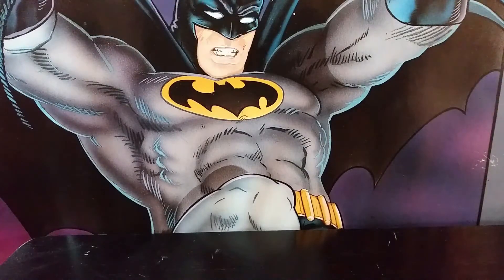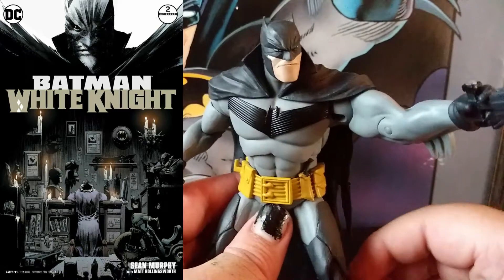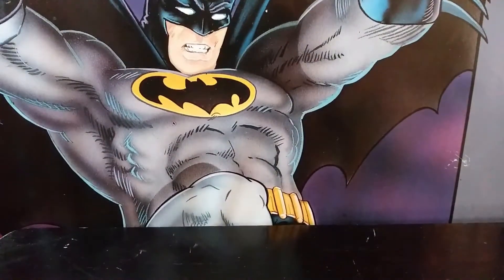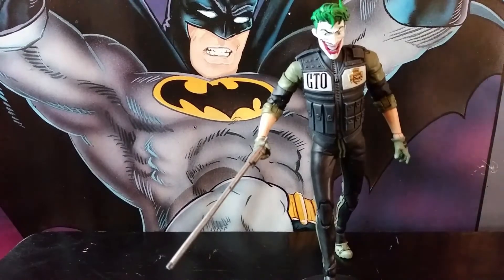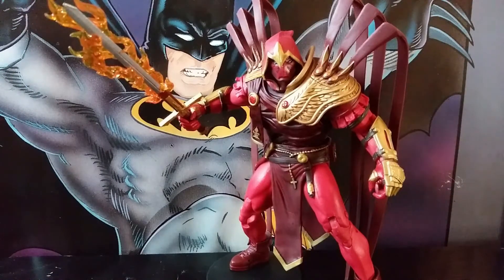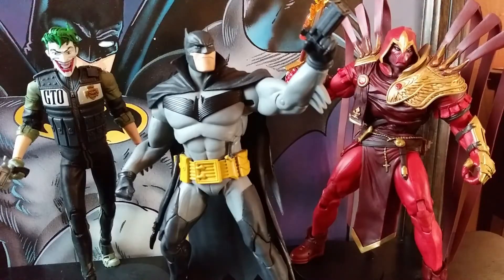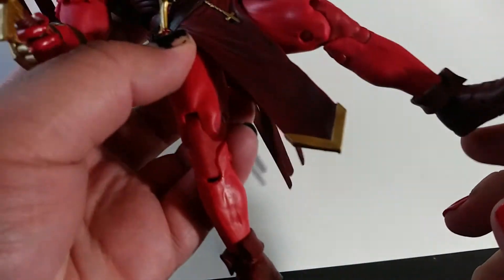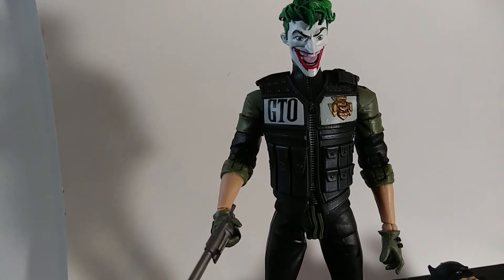McFarlane Toys DC Multiverse White Knight Figures Reviewed!!! | Goontick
I'm back baby, and so soon? Yeah, won't get used to it. this time I review the recently released batman white knight action figures from Mc FarlaneToys.

Let me know if you like my old style better of this one in the comments.